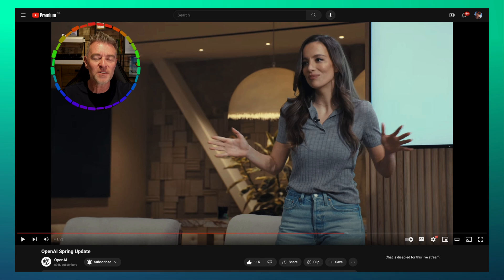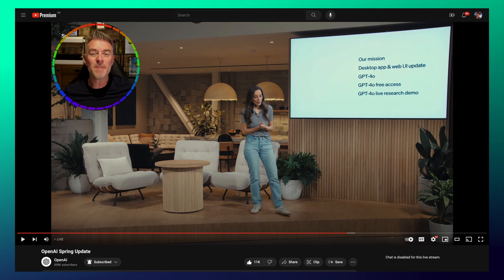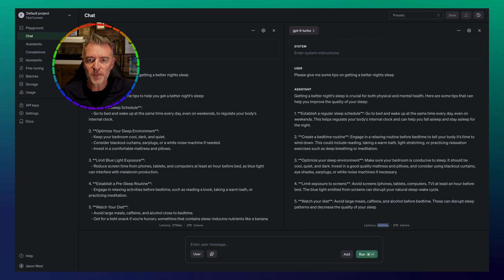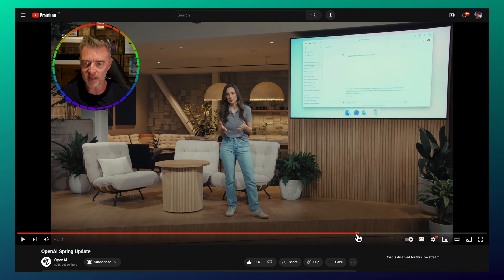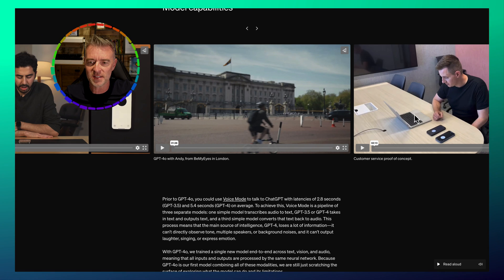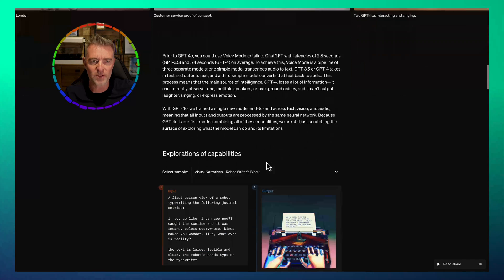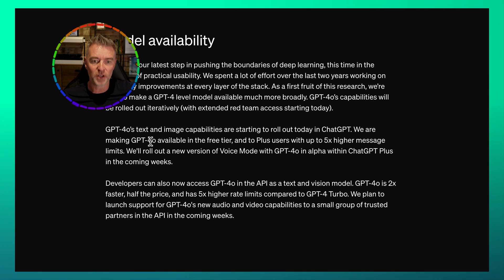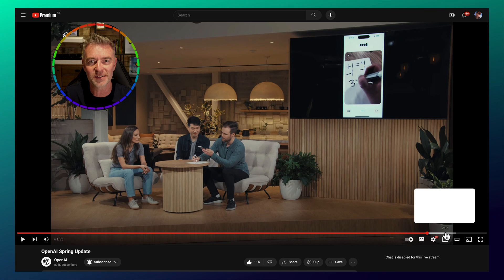OpenAI Announces New GPT-4o And It's AMAZING!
Open AI just did their spring announcement and did some demos of their new LLM version called GPT-4o which has a near real-time voice assistance capability!